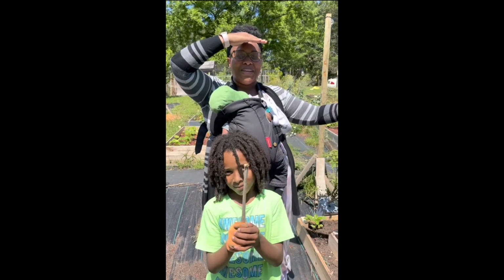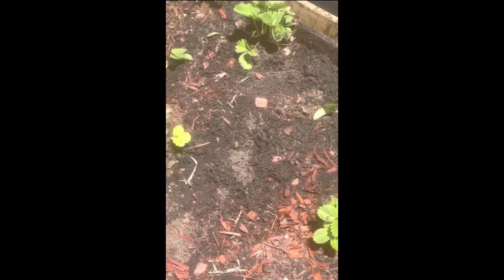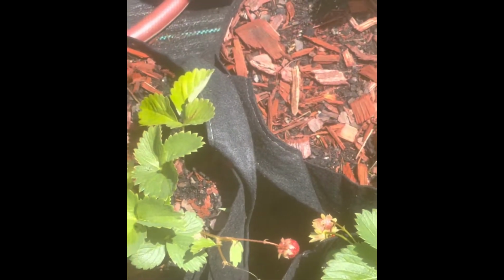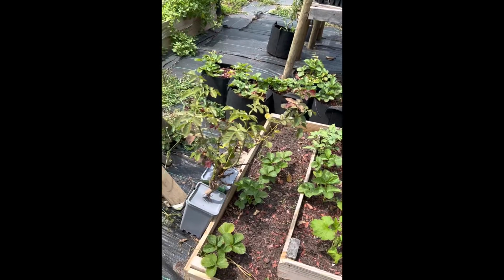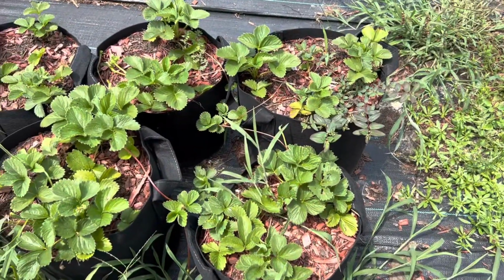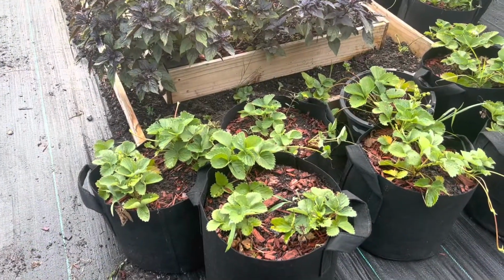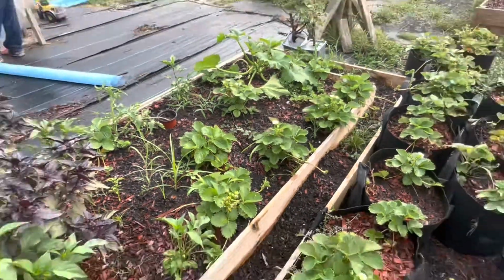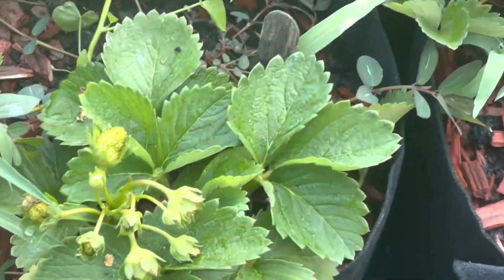Strawberries Update - 2022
Thanks for tuning in to Garden Creek Life's channel. Here's a video compilation of the strawberries updates we've done since the last video. The strawberries had a bit of competition with the grass and weeds trying to takeover and we show you how they've came along in each update.

|| Thanks so much for tuning in to our homesteading journey. Peace, love and Blessings to you all!

|| Our Garden Essentials:
Landscape Fabric
Heavy Duty Landscape Fabric
Landscape Staples
5Gal Grow Bags
7Gal Grow Bags
25Gal Grow Bags
Solar Outdoor Lights
Solar String Lights
Bonide Copper Fungicide
Garden Insect Netting
Batten Tape
Chicken Wire
Hardware Cloth
Heat Mat
Kids Gardening Gloves
4in Plant/Nursery Pots
Popsicle Sticks for Labeling
Bone Meal
Blood Meal
Worm Castings
Pruning Shears
Zip Ties

|| If you would like to support our journey here @ Garden Creek Life ||